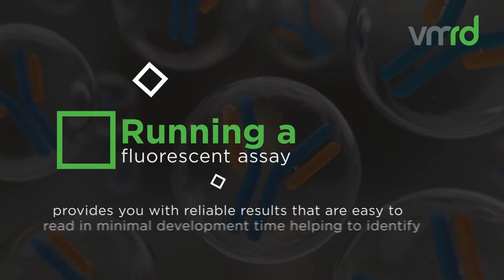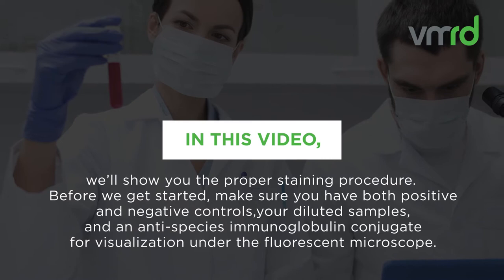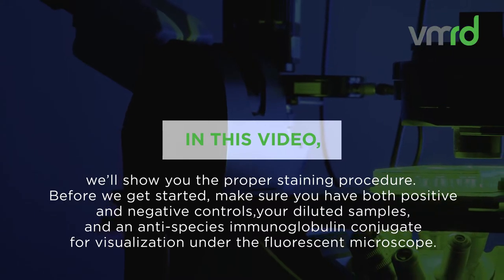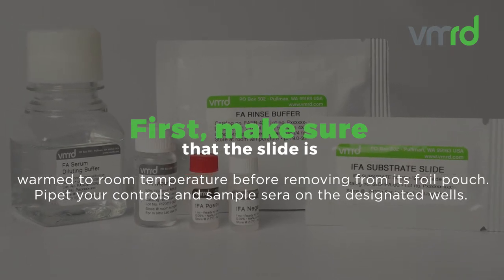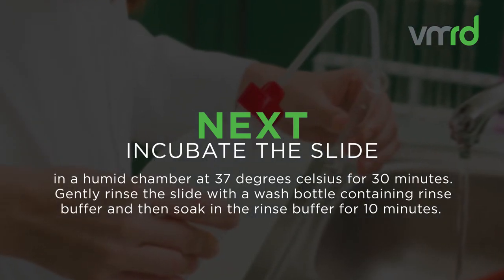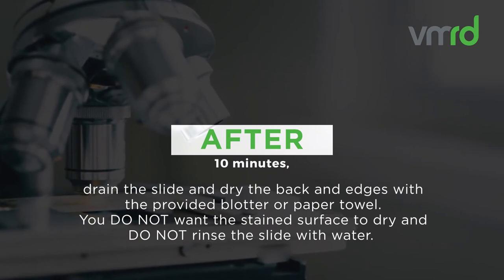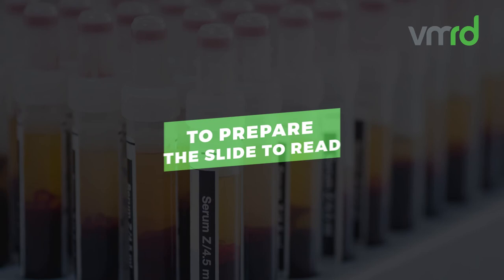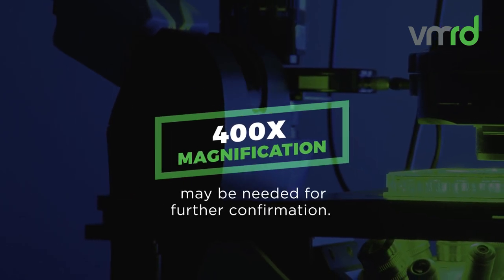Medical Product Explainer Video HD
Software used : Adobe after effects CC, Adobe premier pro CC